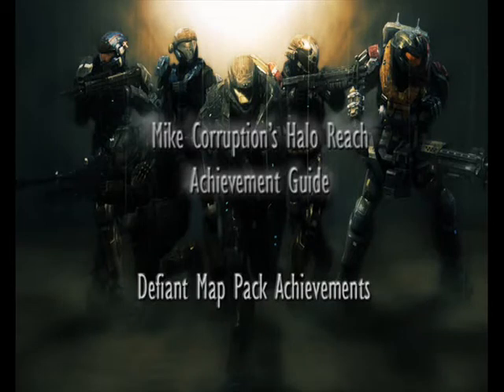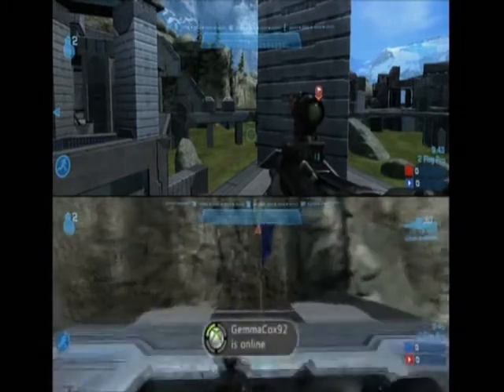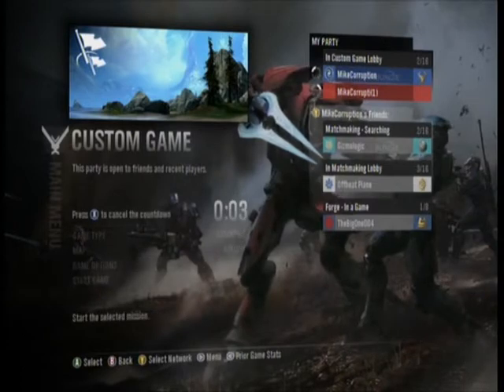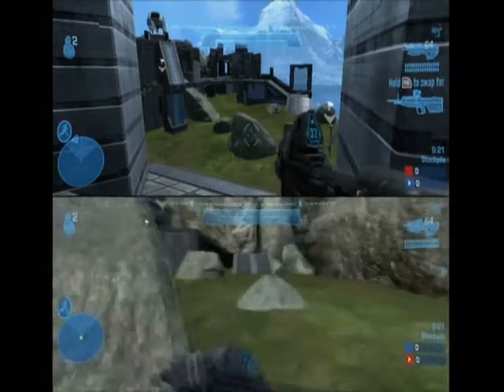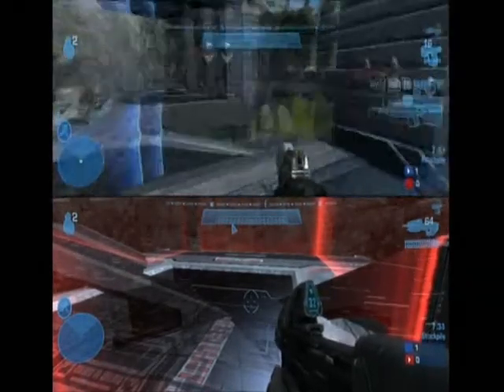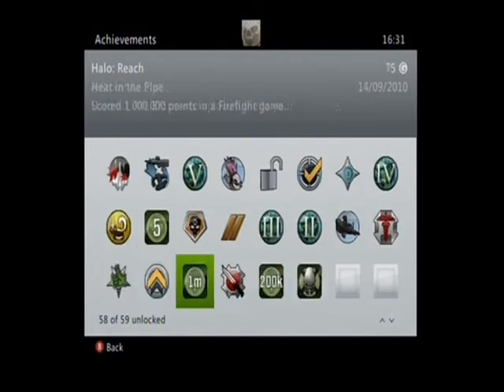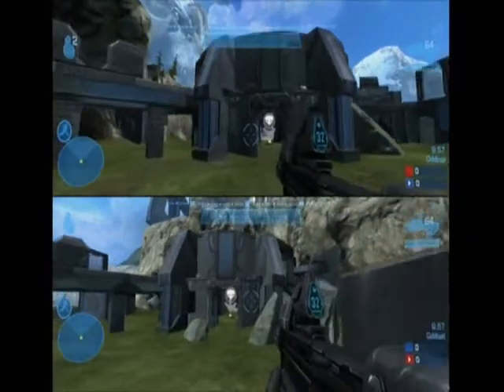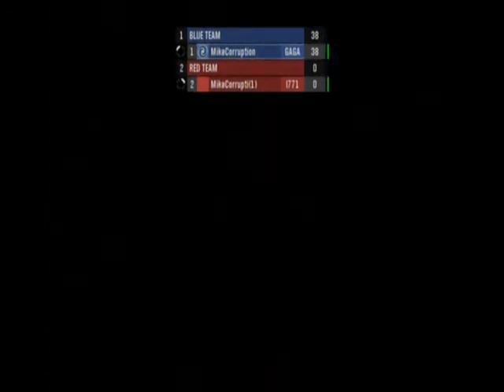MikeCorruption's Halo Reach Defiant Map Achievement Guide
To get the achievements, download these files and play them in a custom game. Use a second controller to get the respective achievements for each game type.